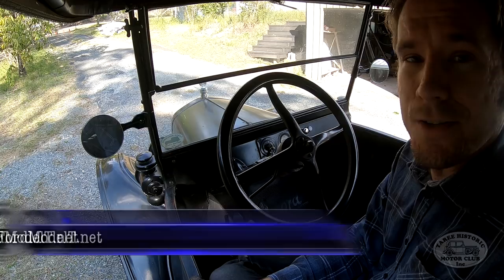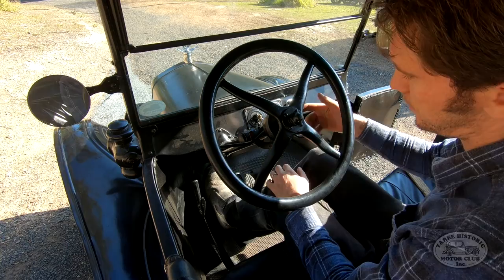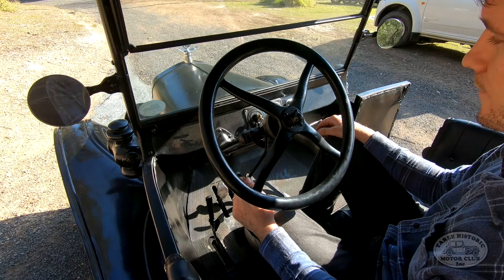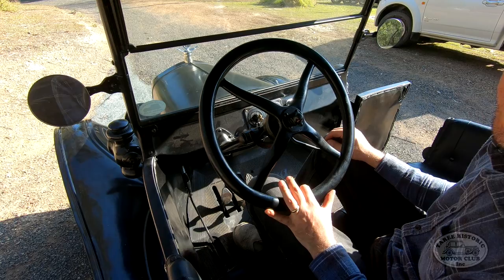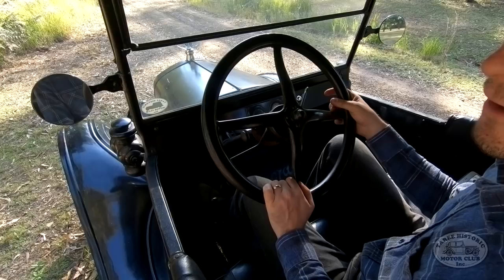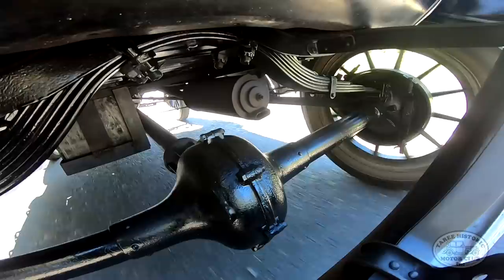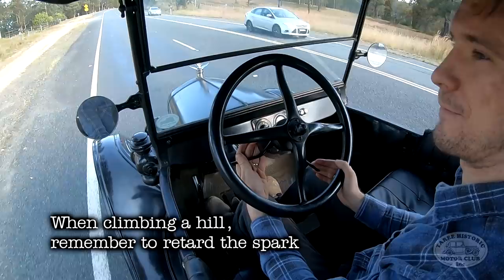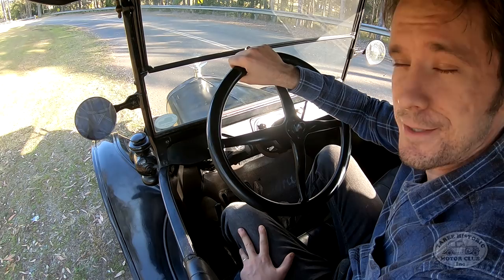How to Drive a Model T Ford - Point of View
This video is a request from one of my subscribers, in this video, we take a different approach to learning how to drive a Model T, this time, Point of View, so you see exactly what to do, from the drivers perspective...

I imported my 1925 Ford Model T from the USA, not far from Detroit, Michigan where it was built.
In this video I demonstrate the T's unusual controls and how they all work, I show you how to start a Model T, and I take you on a short drive at the end.